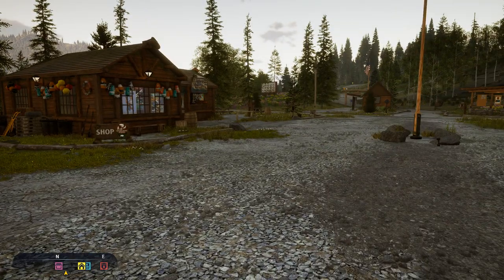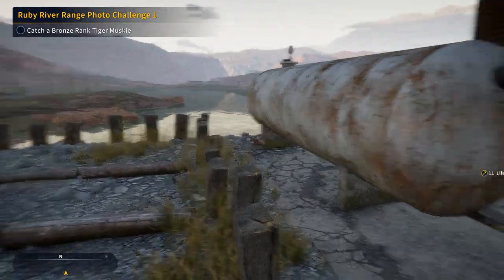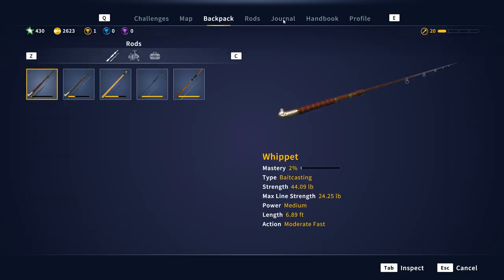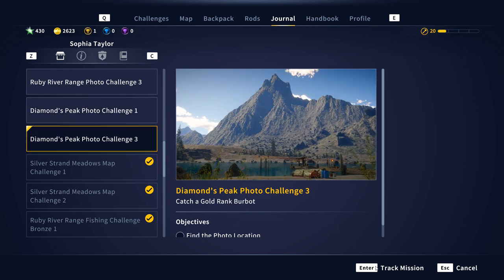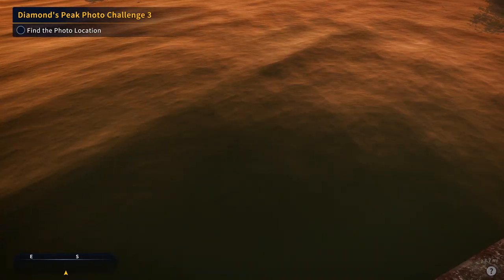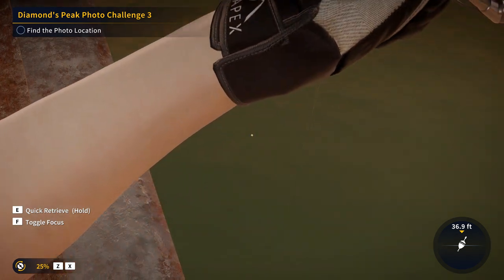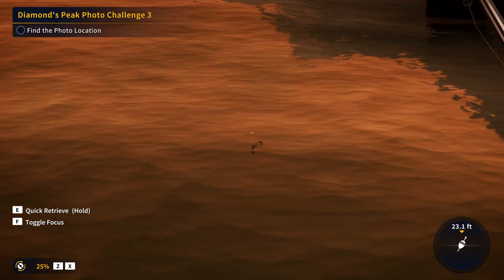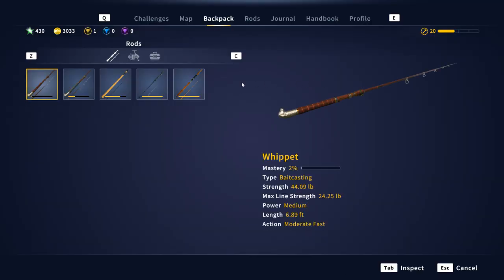Call of the Wild: The Angler #18 - Bronze & Silver Tiger Muskie!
*** INTRODUCING THE NEW EVOLUTION UPDATE! ***
More new updates than you can shake a fishing pole at!  Some of the new updates include:
     - New Progression System
     - New Visuals
     - 8 NEW Species
     - Backpack expansion
     - New Missions

*** ALSO, THEANGLER IS NOW ON CONSOLES! ***

In this episode, I have decided to continue looking into missions that focus on some of the new species that were added with the recent update.  So far, one of the easiest to locate have been the Tiger Muskie, which can be found both near the dam and under the main bridge near the outpost!  it turns out that both of these locations make great grinding locations for a diverse number of species including Largemouth Bass, Northern Pike, Walleye, and Channel Catfish!